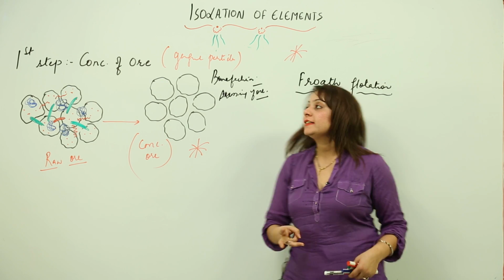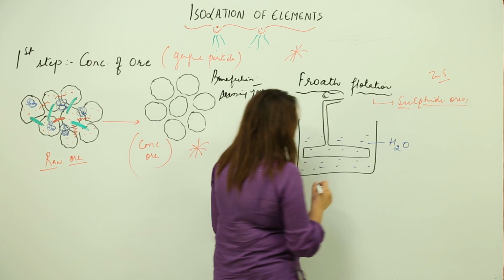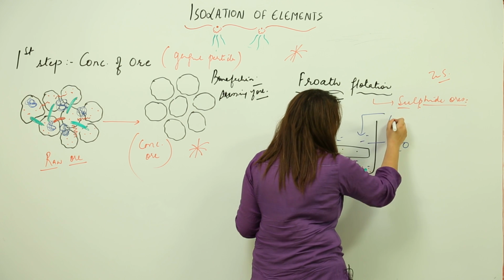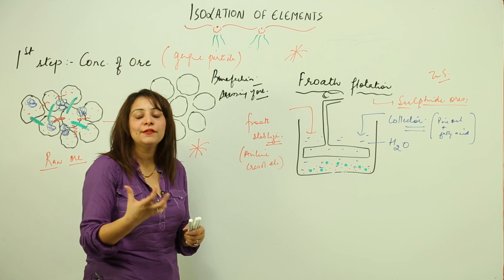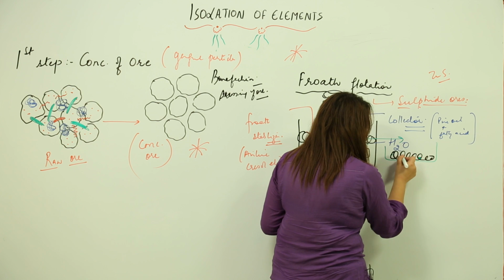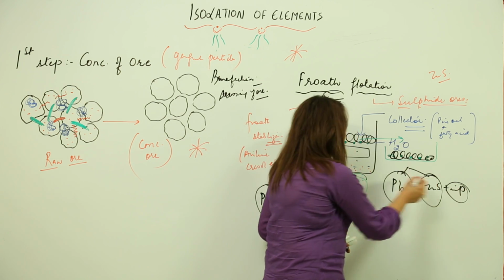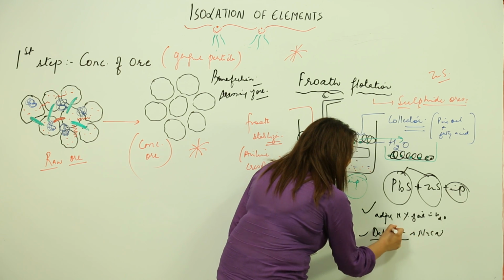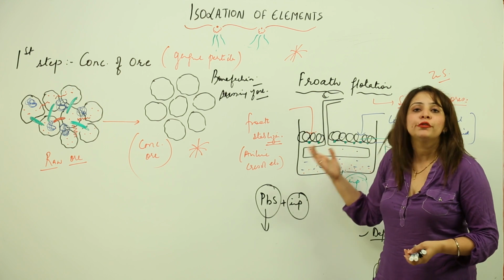ICSE CLASS 12 CHEMISTRY - Transition And Inner Transition Elements - 16 extraction 5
TeachingBharat.com presents its full range of professionally developed ICSE - Class 12 - Chapter 10 - 16 extraction 5